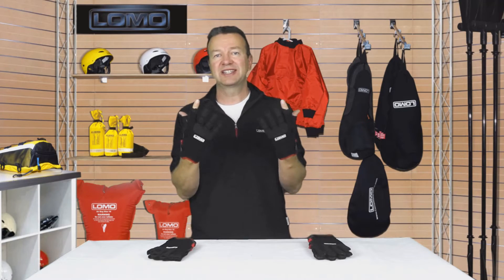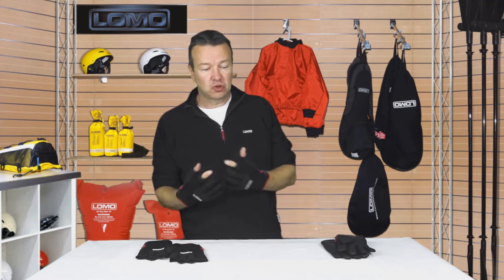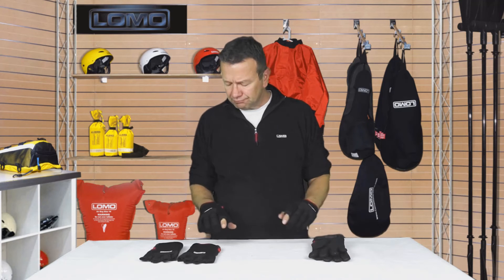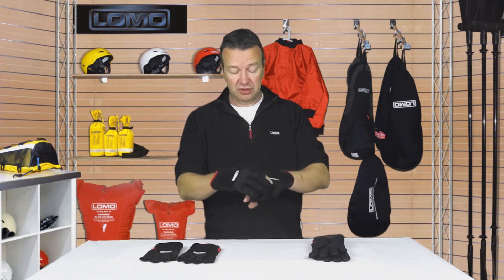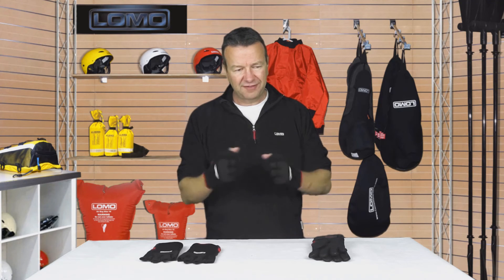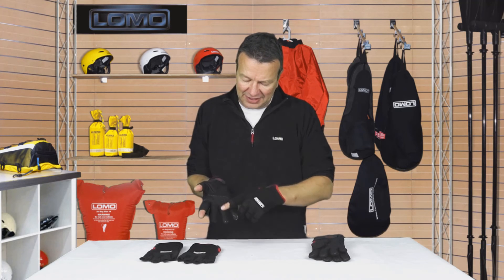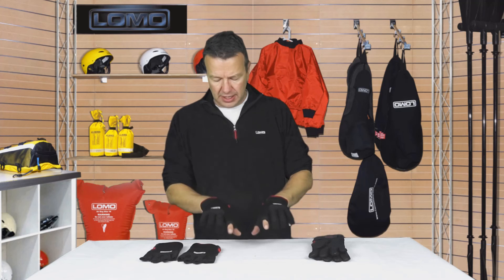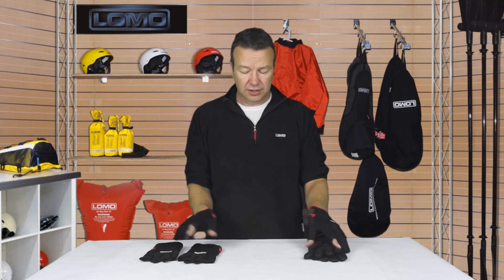Lomo Pro-S Sailing Gloves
Demonstration of Lomo's Pro-S Sailing Gloves